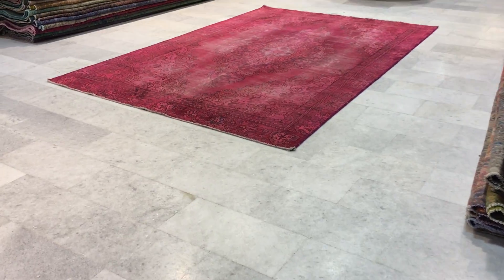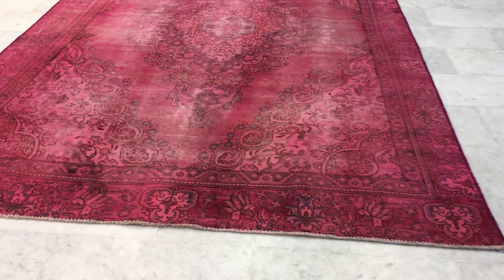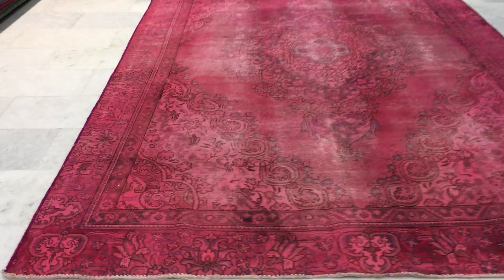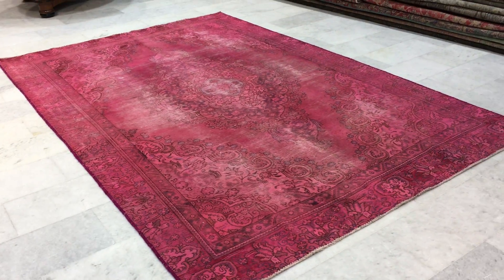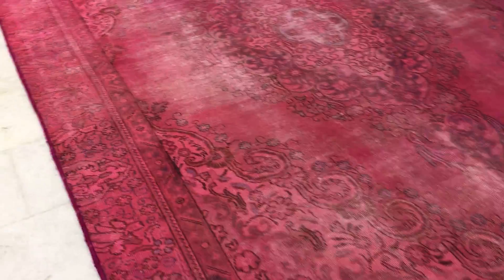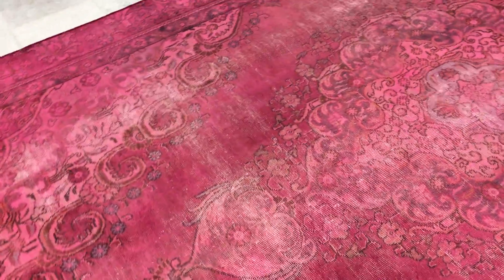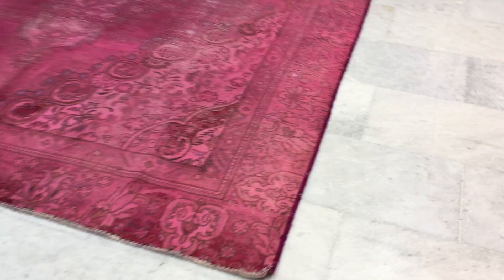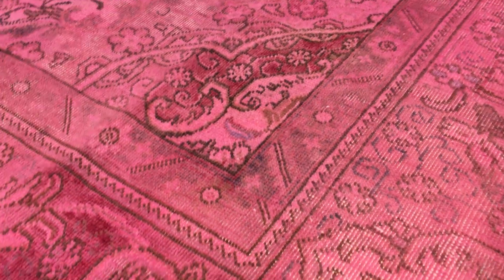vintage teppiche günstig 14935